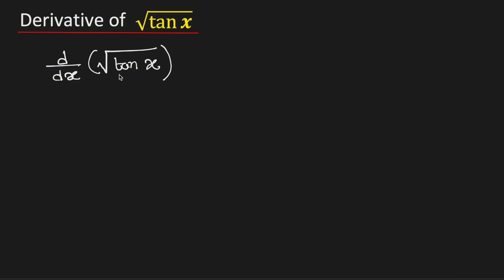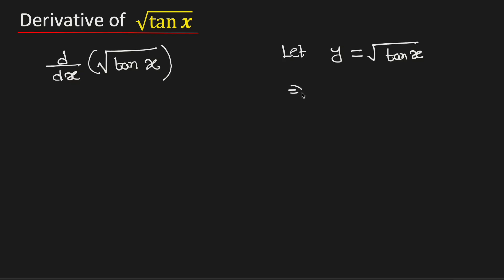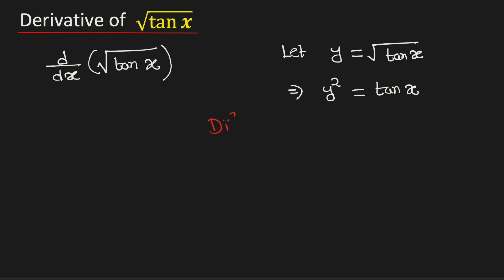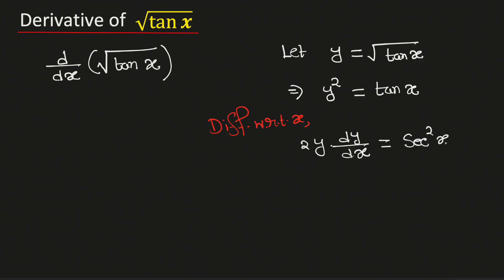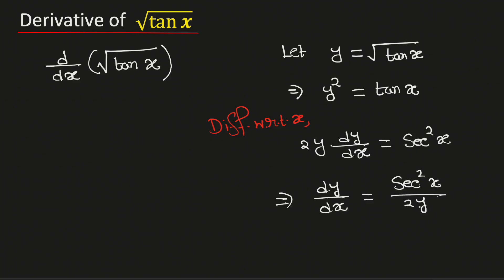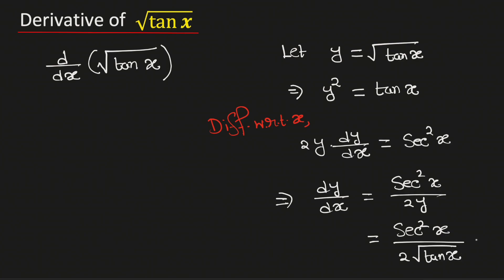Derivative of root tanx | Differentiate root tanx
Topic: Differentiation of square root of tanx.

Answer: The derivative of square root of tanx is equal to sec^2(x)/2√tanx.

Question discussed: What is the derivative of root tan x?